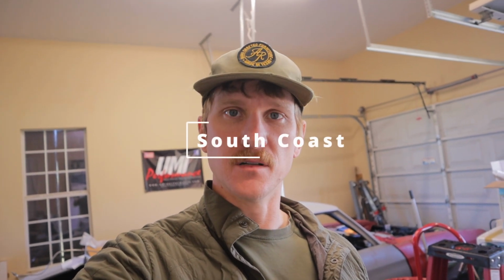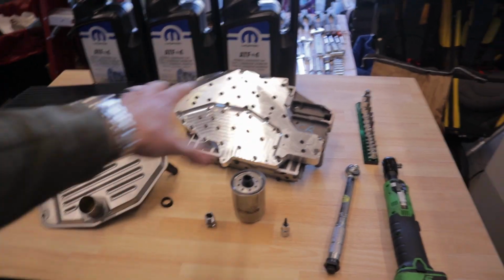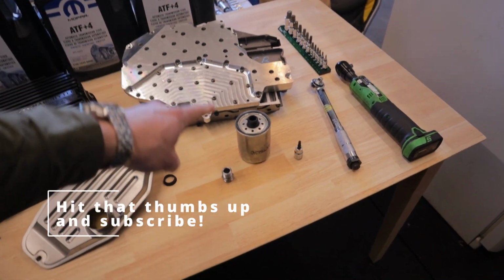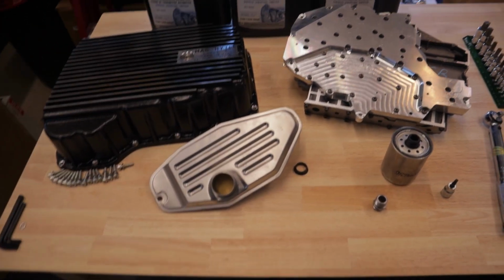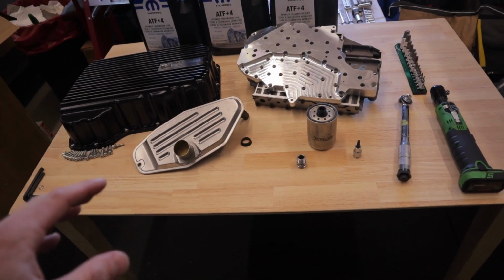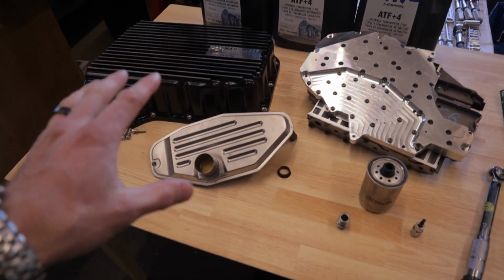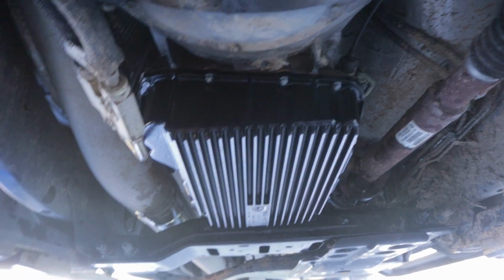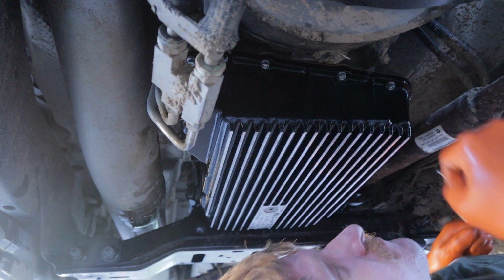Increase Your Truck's Performance with a 68rfe Valve Body Upgrade!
Are you trying to figure out how to fix P0817 code on your Ram 2500 68rfe?  This code generally means it is time to look at swapping your valve body. This is a DIY fix for the p0817 trouble code. The 68rfe is not known for being the strongest transmission but mine made it 228K miles before needing any work. I decided to upgrade to the Randy's Transmission Baby Maker 1000 valve body kit. This is definitely a DIY job if you are mechanically inclined.  I swapped the valve body in this 68RFE in my driveway and it was a pretty easy job. Just be ready to catch the fluid.

Favorite Fuel Jugs
Lock N Lube Fitting
Dewalt Drill/Driver Combo
EDC Flashlihgt

Filming Setup
Canon EOS M50
Small Rig Cage
Gorilla Pod 3K